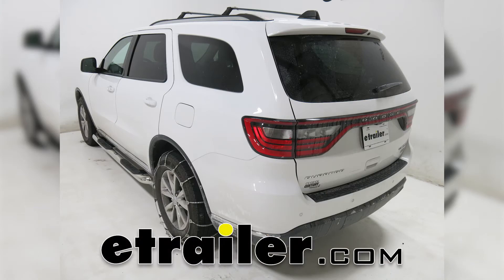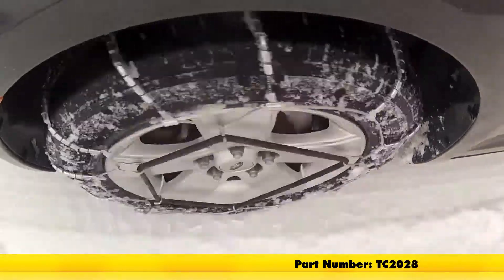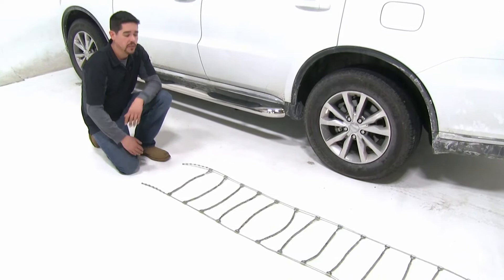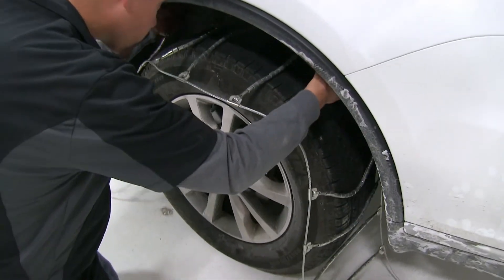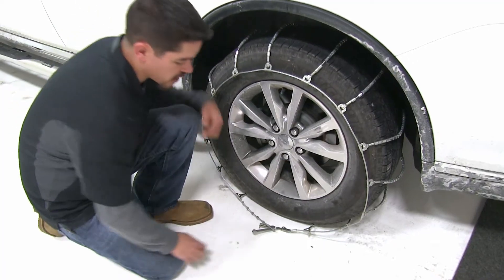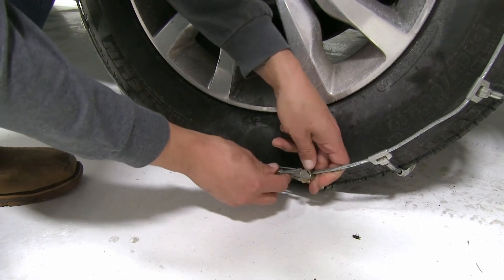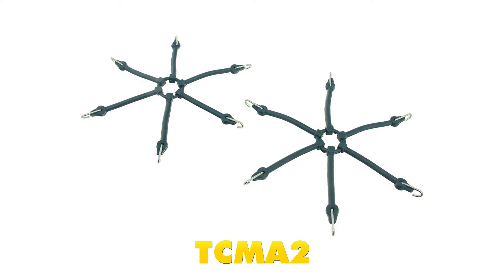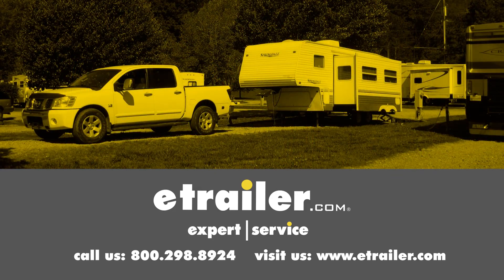etrailer | DIY Install: Titan Chain Cable Tire Chain on your 2015 Dodge Durango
All right, today on our 2015 Dodge Durango, we're going to be test fitting Titan Chain cable snow tire chains, part number TC2028. This is a cable-style chain that provides good traction in light snow. The rollers wrap around the cable to form a cross chain. It provides good traction in light snow and it also provides a smooth ride because of the low profile. Now, these are SAE-class S-chains, and they're designed for vehicles with restricted wheel well clearance, and they have a maximum speed rating of 30 miles per hour. They do come in a quantity of two.

Exact tire sizes do vary, and they are for applications anywhere from a 15- to a 22-inch tire. The first thing you're going to want to do is you're going to want to lay your tire chains out flat so you can check, make sure all the connections are there, and nothing's broken or kinked. Next we're going to take the tire chains and we're going to drape them over the tire. When you drape them over the tire you want to make them evenly as you can front to back and side to side. Now that we have the tire chains draped over the tire, you're going to want to come to the back and secure that end first. You're going to take the end and you're going to slide it through just like that.

To secure them on the front, you just do the same thing. Slide the links through the groove, bring this lever back and secure it into place and the access links will be held secure by this tab right here. The last thing we're going to want to do is we're going to drive forward a couple feet and just make sure all our connections are secure an the chain is tight to the tire. The rubber or chain adjusters, which are sold separately are recommended to provide a tight, secure fit. You can find them on our website, part number TCMA2. That will conclude our test fit of the Titan Chain cable snow tire chains, part number TC2028, on our 2015 Dodge Durango..